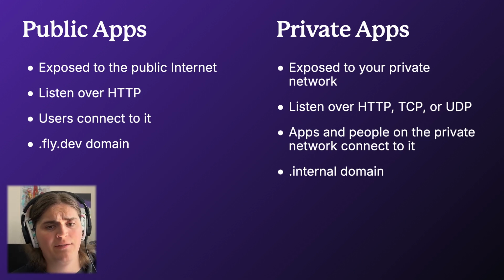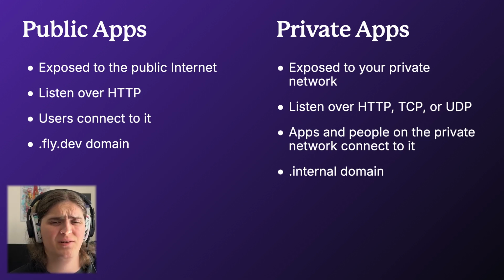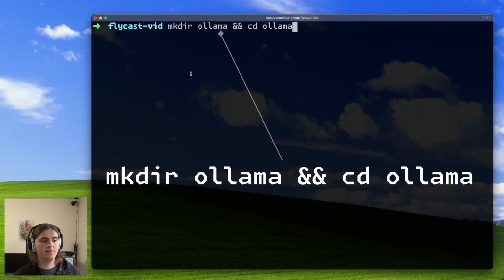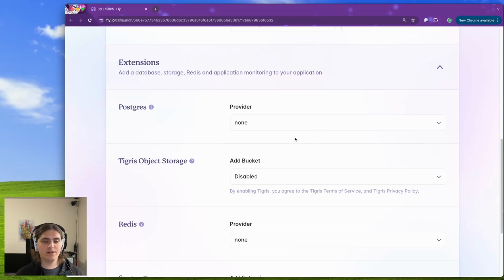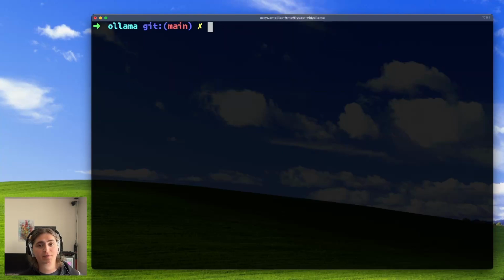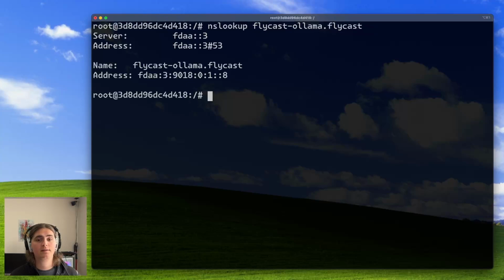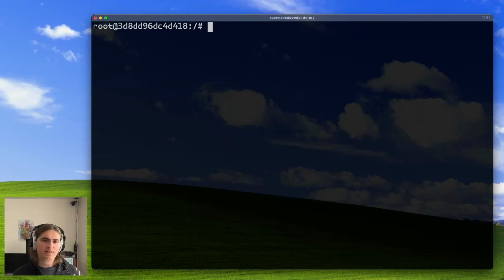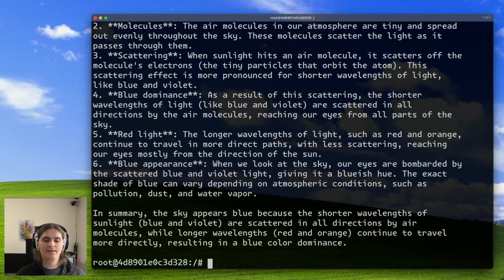Run private applications with Flycast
A lot of the time your applications are made to be public and shared with the world. Sometimes you need to be more careful. When you deploy your apps on Fly.io, you get a private network for your organization. This lets your applications in other continents contact eachother like they were in the same room.

Sometimes you need a middle ground between fully public apps and fully private apps, and Flycast is there for when you need it. Flycast addresses are private but global IPv6 addresses inside your private network that go through the Fly Proxy, so you get all of the load management and machine waking powers that you get for free with public apps.

Today I’ll cover what Flycast is, when and why you’d want to use it, and show you how to create an instance of Ollama that you can connect to over Flycast.